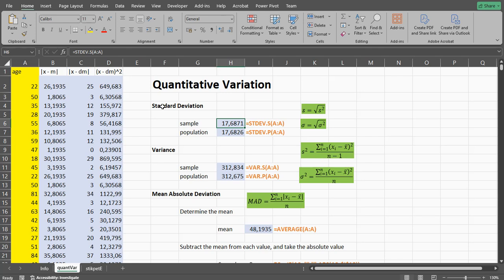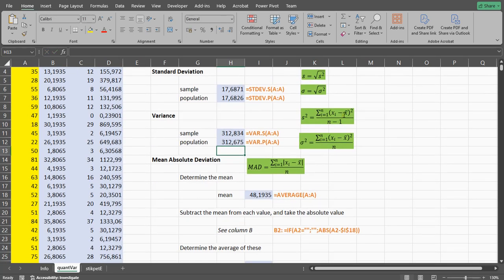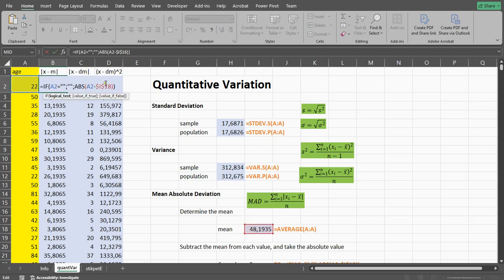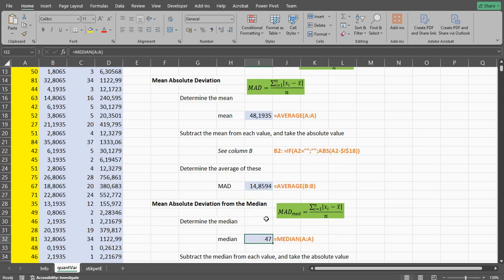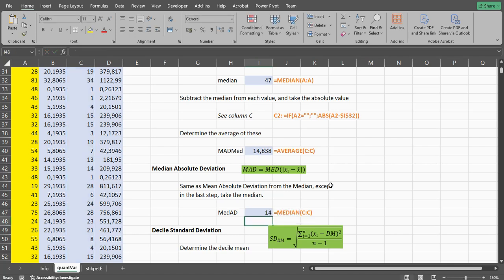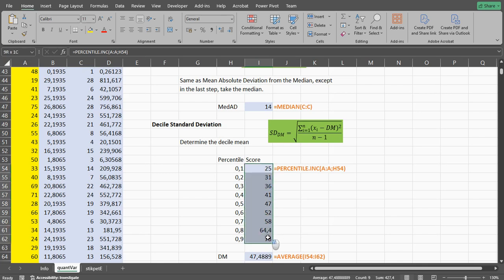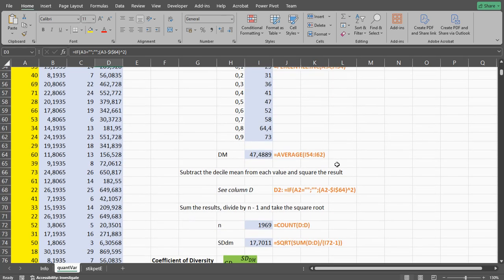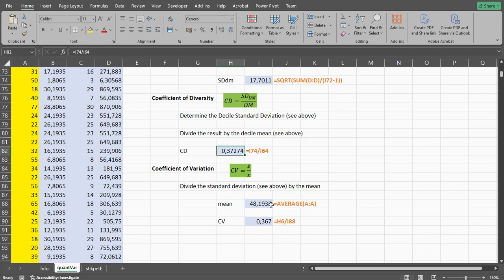Excel - Measures of Quantitative Variation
Instructional video on determining various measures of Quantitative Variation with MS Excel. These include:

* Standard Deviation (sample and population)
* Variance (sample and population)
* Mean Absolute Deviation
* Mean Absolute Deviation from the Median
* Median Absolute Deviation
* Decile Standard Deviation
* Coefficient of Diversity
* Coefficient of Variatio